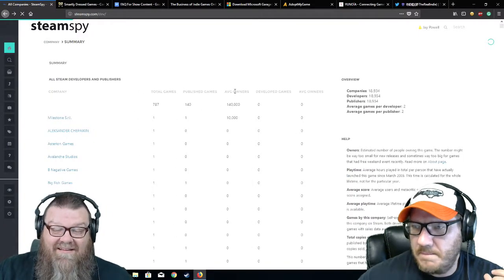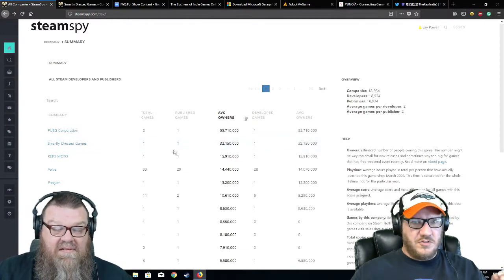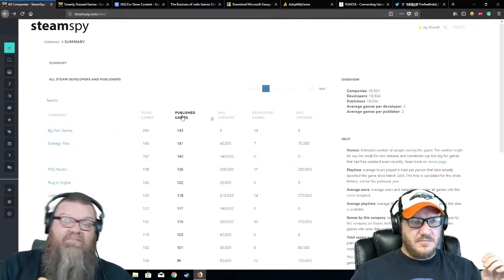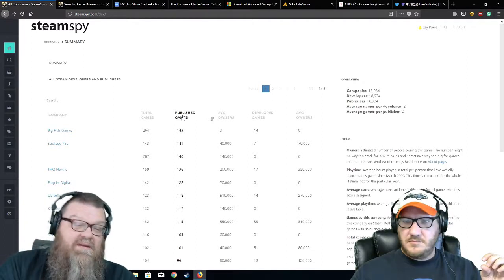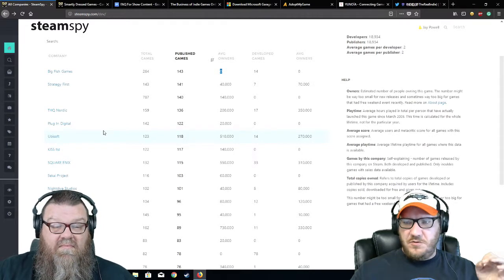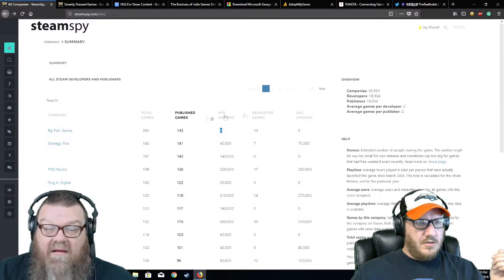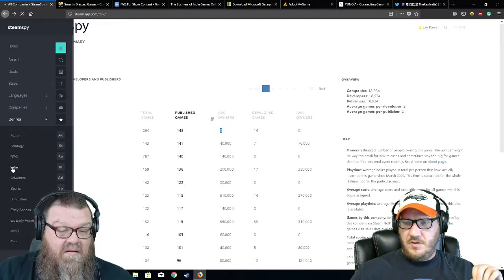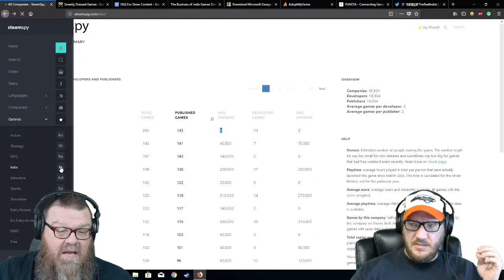What Exactly Is Steam Spy?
Submit your game for Jay and Indie's feedback live on stream